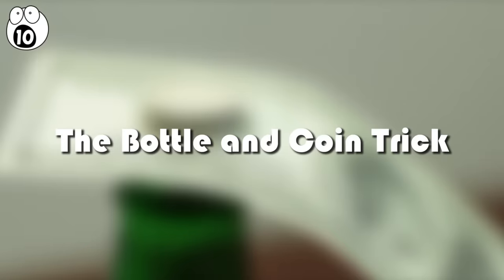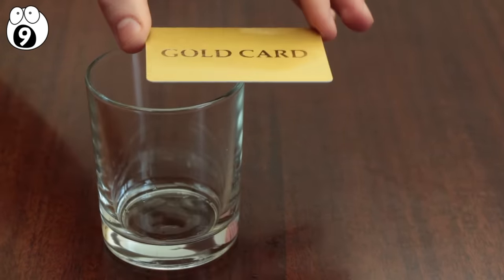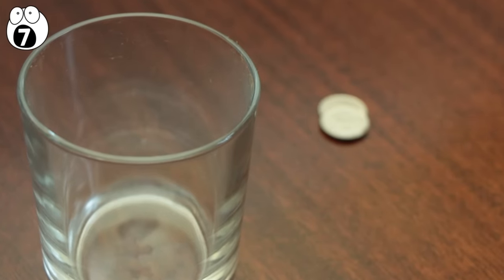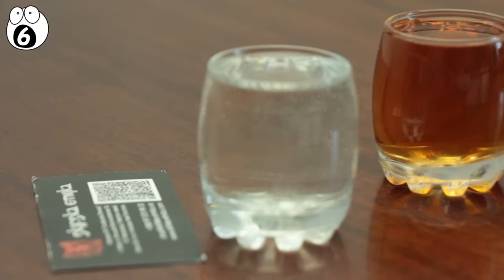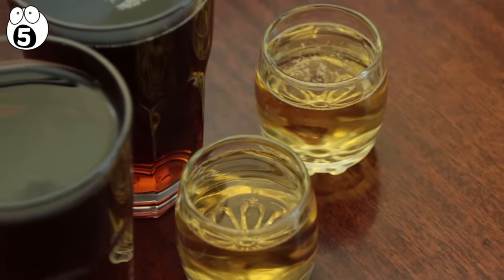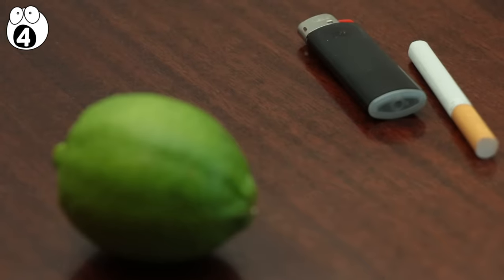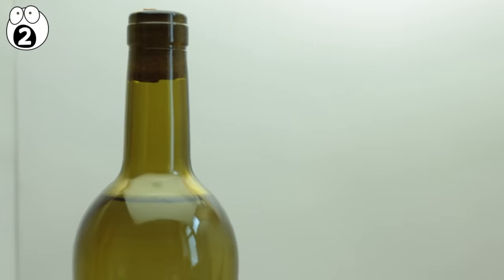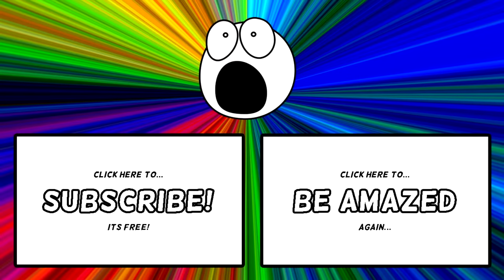Top 10 Bar Trick Bets You Will Always Win!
Bar Tricks are great fun; they keep things fun, allowing you to impress friends, and might even keep the night cheap, given the wagers you'd win. Here are the top 10 amazing bar trick bets that you'll always win.